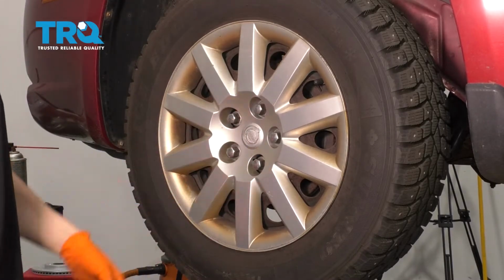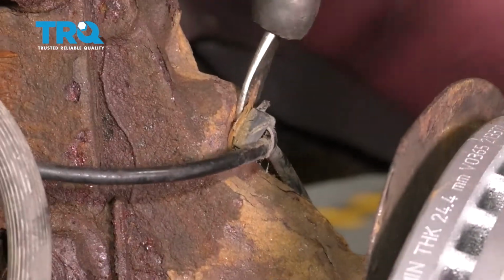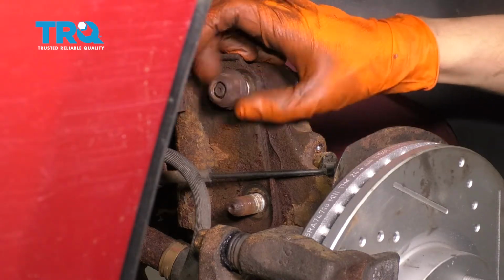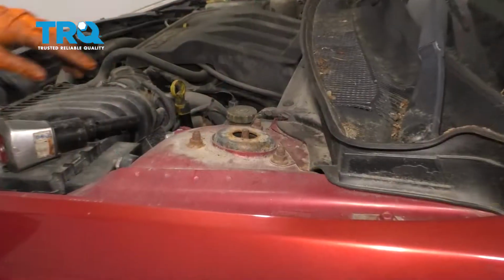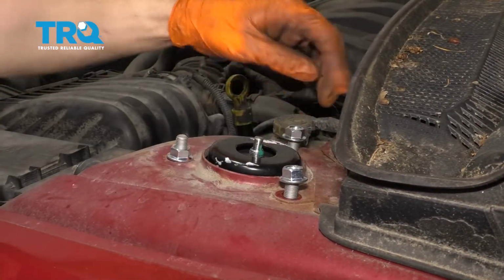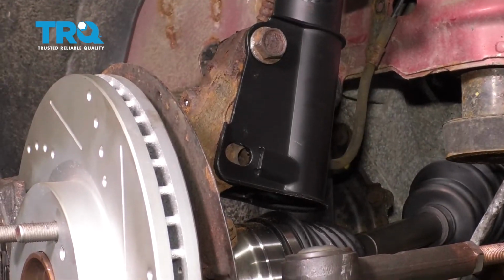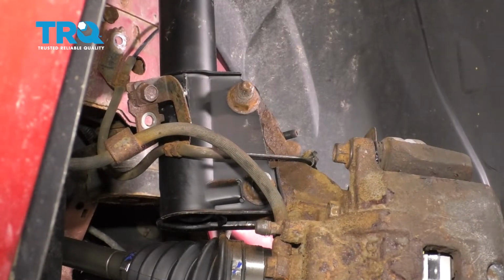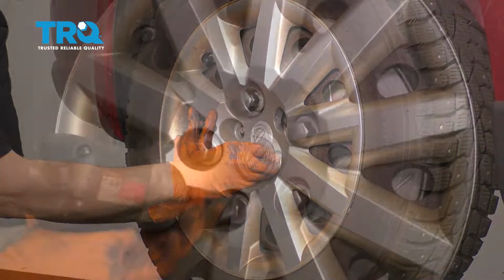How to Replace Front Strut and Spring Assembly 2007-2010 Chrysler Sebring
TRQ Struts are made to fit your vehicle exactly, just like the original part. Struts can wear out as early as 50,000 miles. You should inspect them regularly for leaks or wear. Save time, money, and hassle by replacing an entire strut assembly. This video shows you how to install new reliable TRQ struts in your 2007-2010 Chrysler Sebring.

This repair was done on a 2010 Chrysler Sebring Touring 2.4L Sedan 4-Door FWD and the process should be similar on the following vehicles:
2007 Chrysler Sebring
2008 Chrysler Sebring
2009 Chrysler Sebring
2010 Chrysler Sebring

Tools you will need:
• 21mm wrench
• 19mm Socket
• 21mm Socket
• Copper Anti-Seize
• Hammer